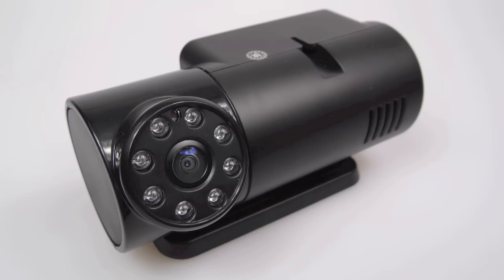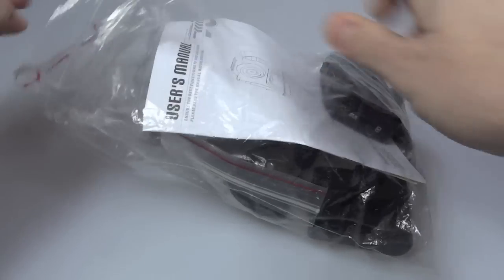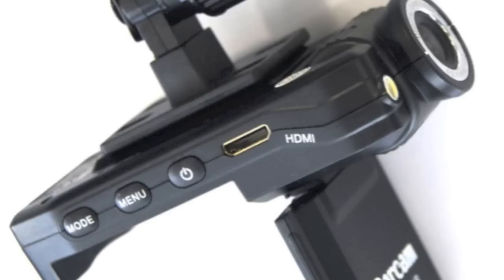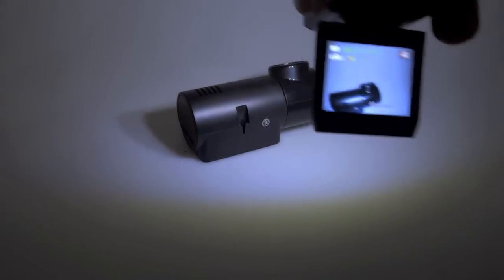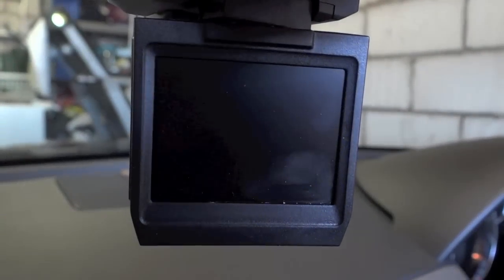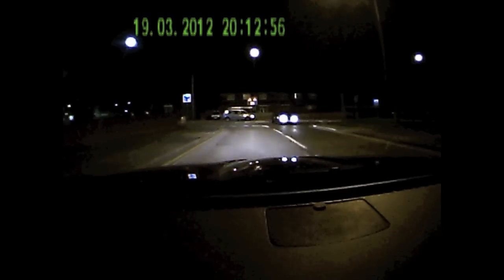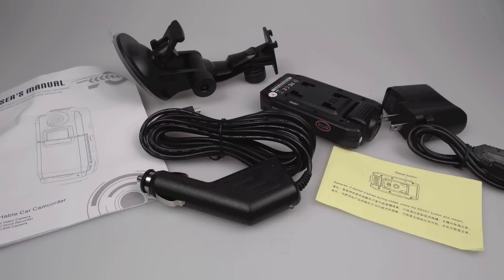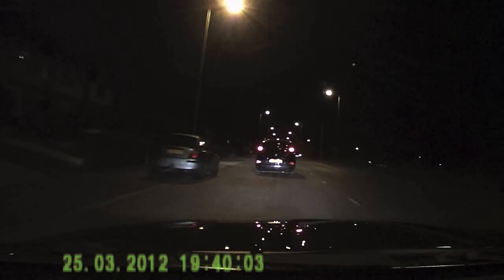Cheap Car Camera - Fail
An aborted review of a cheap car camera - A replacement review will follow.